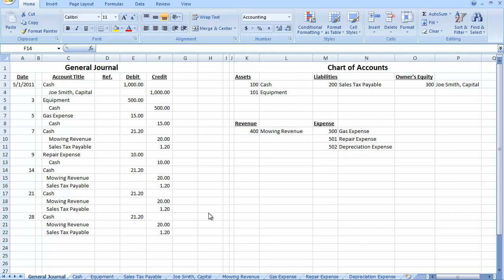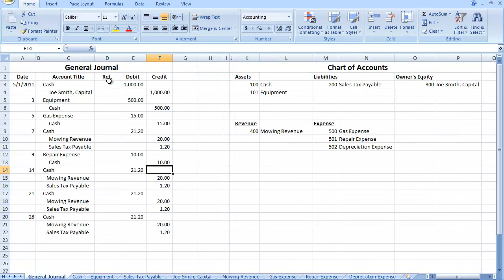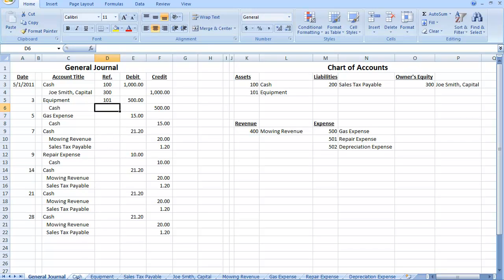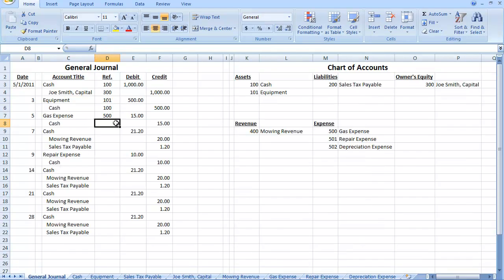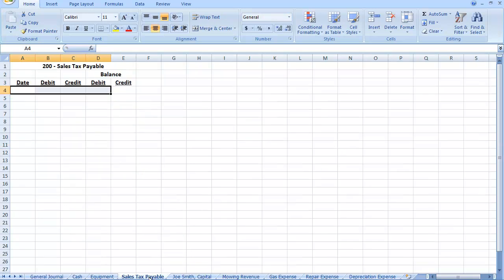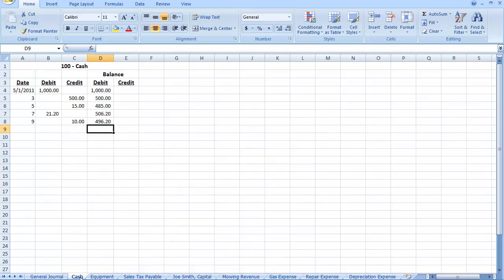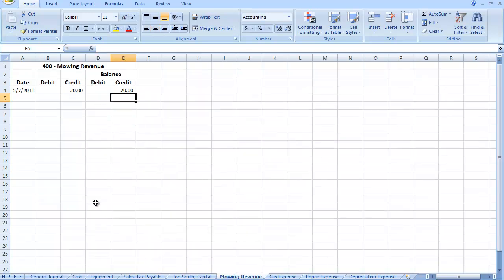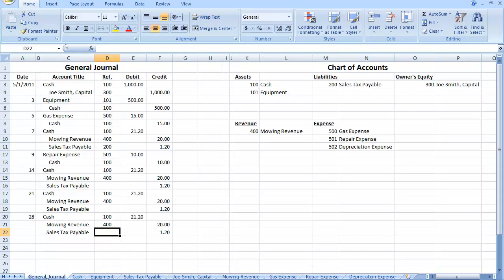Lesson 2: Posting to General Ledger Accounts